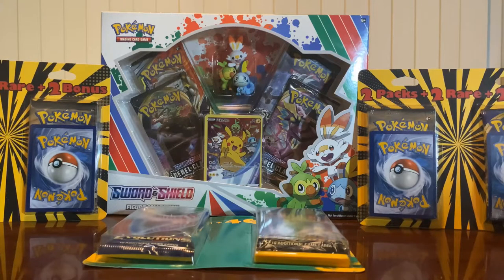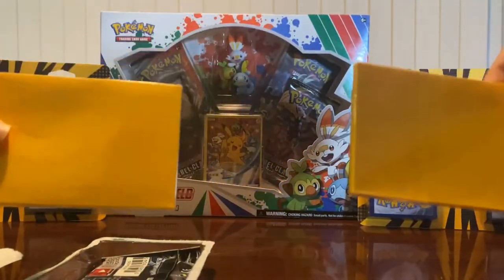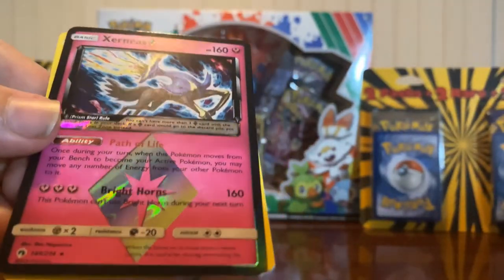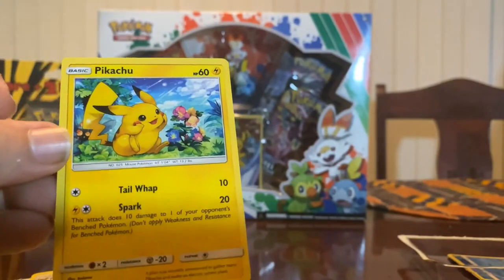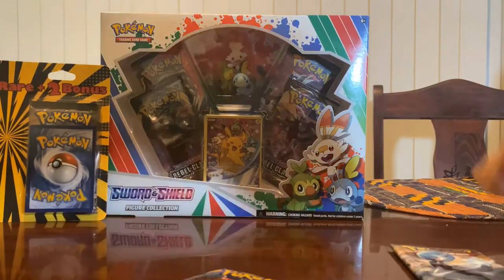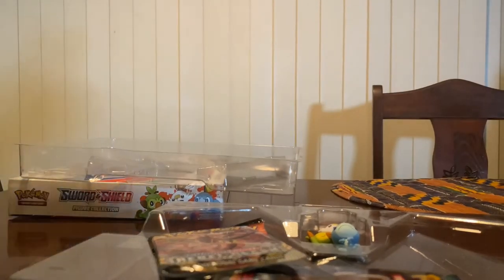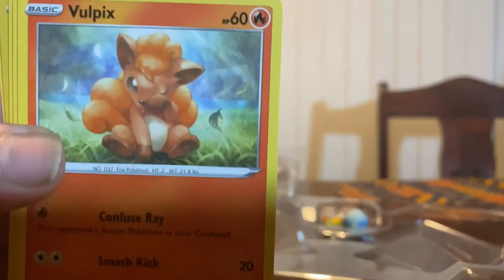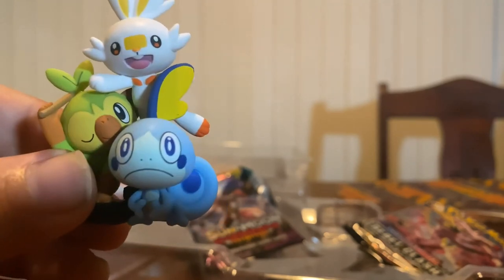Uncle Unbox Opens Pokémon TCG Sword and Shield Figure Collection plus BONUS booster card packs!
Collect&Reflect presents the first ever "Uncle Unbox's Unscripted Unboxing" video. This video features the Sword and Shield Figure Collection special box set along with other BONUS booster pack items from the Pokémon Card Trading Card Game.

PTCGO Codes:
We forgot to show the codes from the packs we opened so we wanted to provide some here! First come first served.

Y7X-7YYJ-QGN-XJ7
QKY-JDZB-MTZ-DWP
PZ4-94LL-N4Z-46R
YZM-VRHV-TDR-KBW
YP2-GPWT-QQ6-9W7
WK6-YZRH-CC7-42M
494-WMK4-Q4J-67D
NRJ-VBNT-L2K-DPG
NMK-B9CQ-C2T-T2N
YQD-69YR-MJ7-WRJ